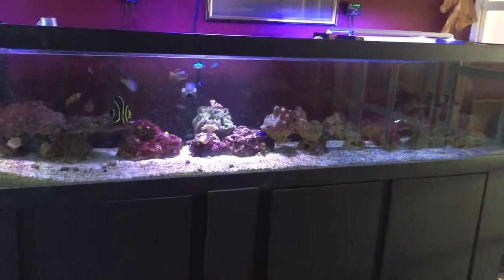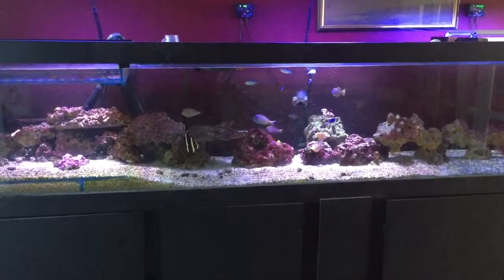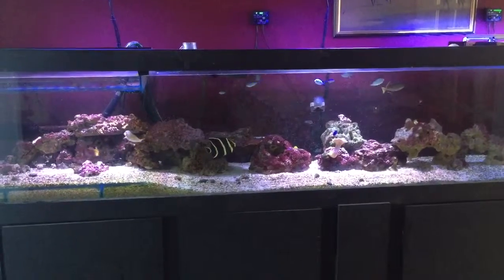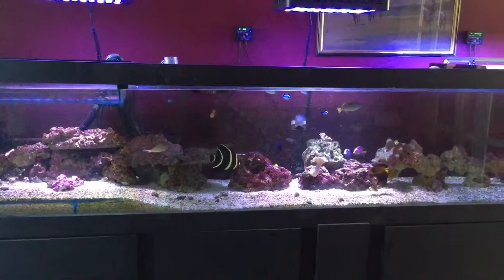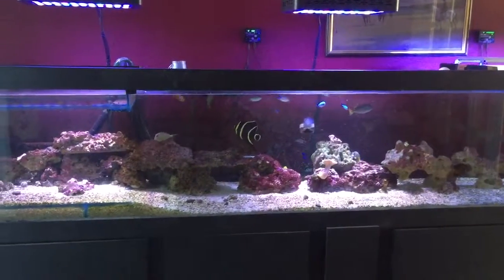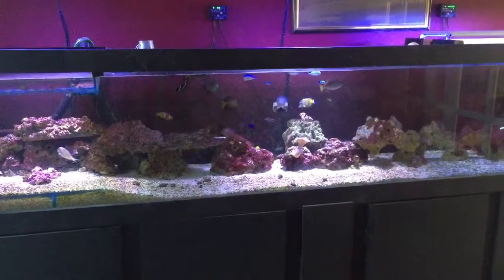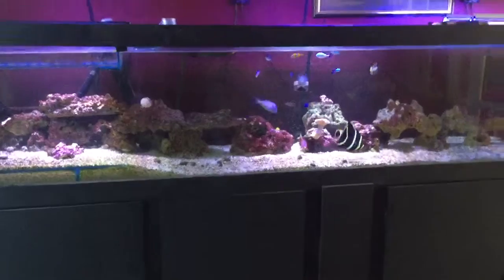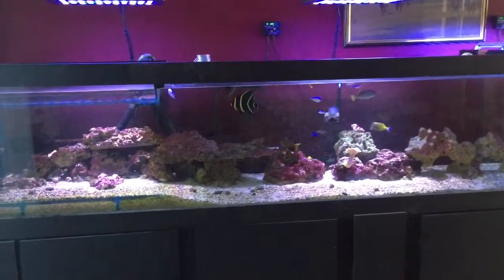Adding mutiple tangs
Adding mutiple tangs to my tank my way with no QT